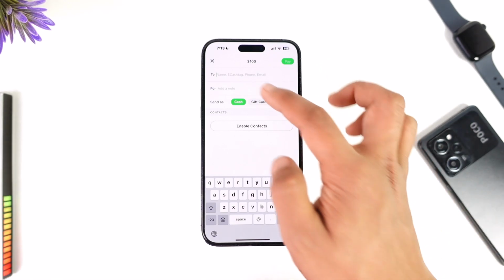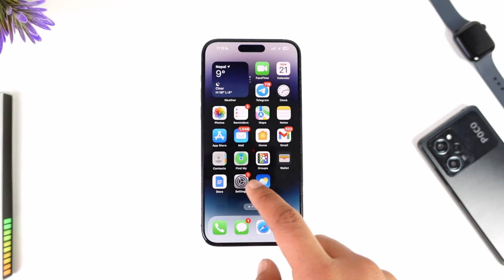How to Transfer Money to Cash App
This video guides you through an easy step-by-step process to transfer money to Cash App. So make sure to watch this video till the end.

~ Chapters:
0:00 Introduction
0:11 Transfer Money to Cash App
0:52 Conclusion